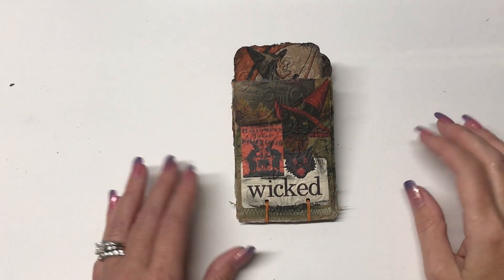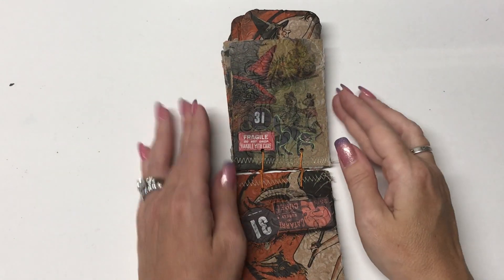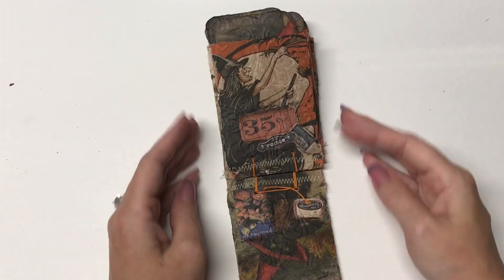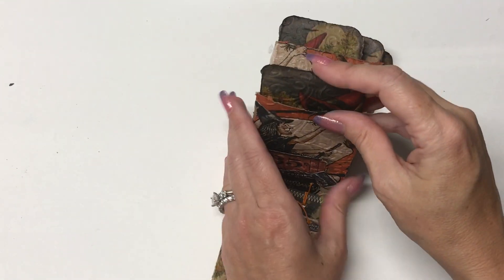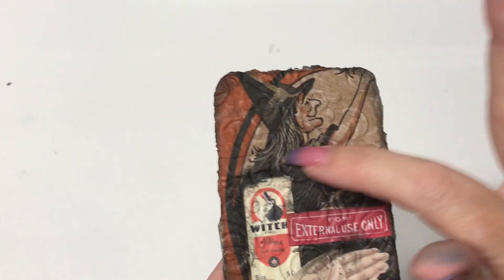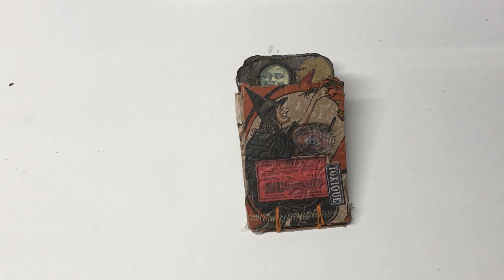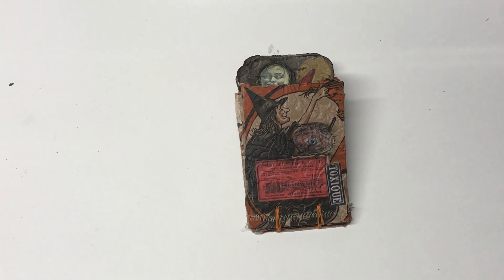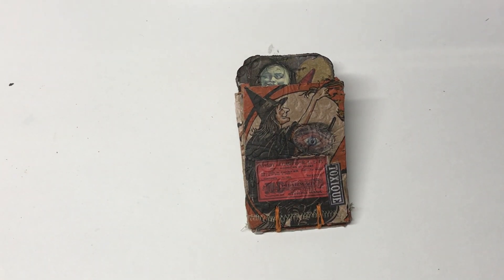Halloween Junk Journal Flip Book made out of Toilet Paper Rolls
Flipping through my lasted flip book made out  of toilet paper rolls